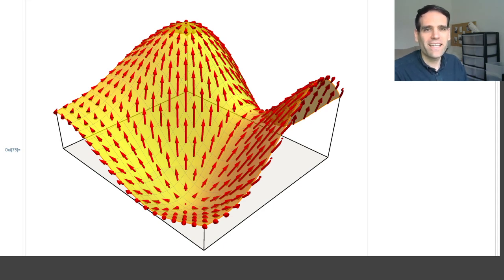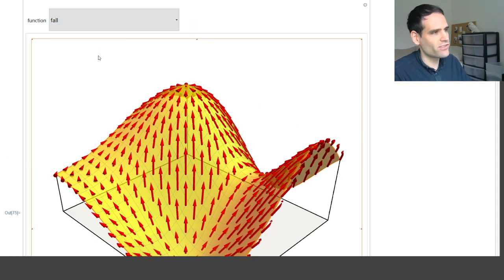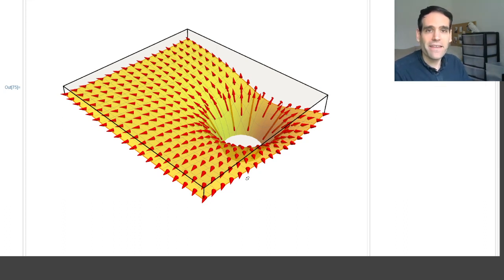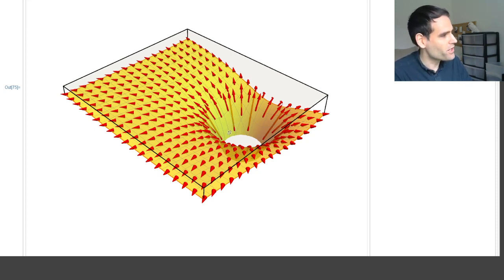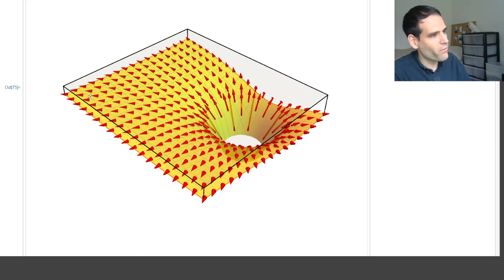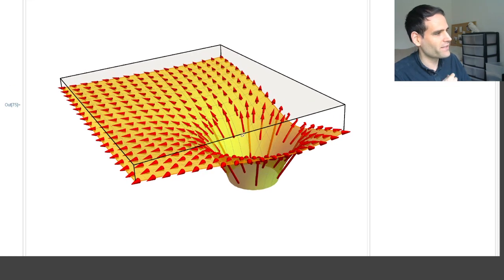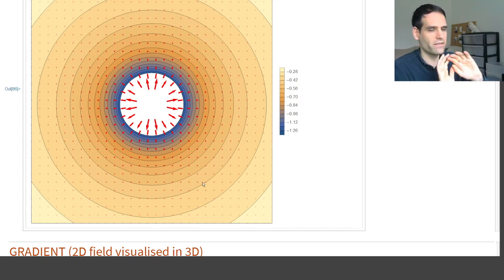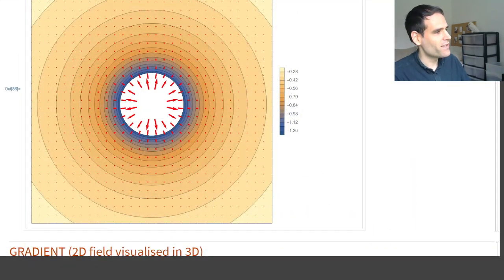5.1 Vector Calculus - #18 Visualization of Gravitational Field from a Potential